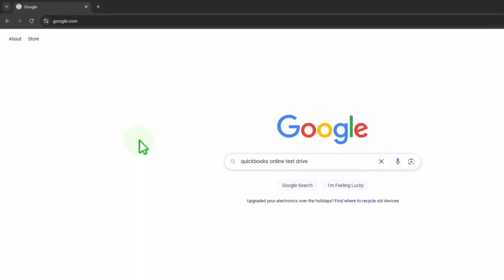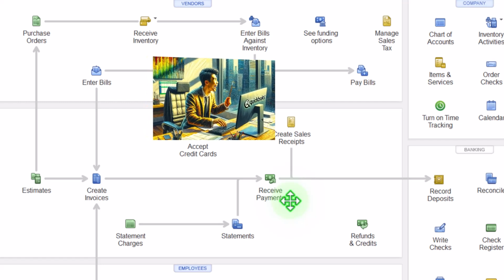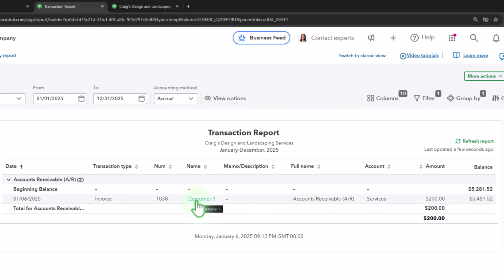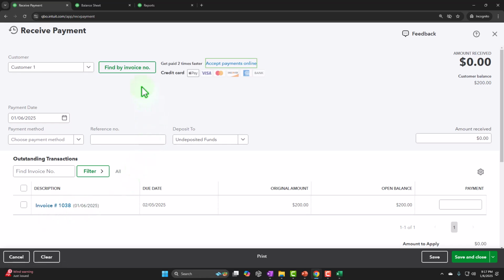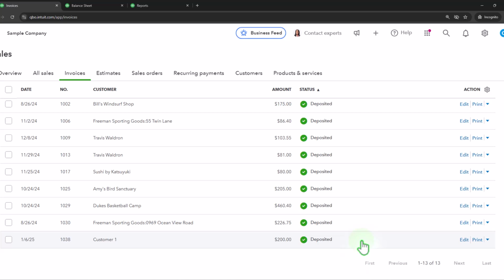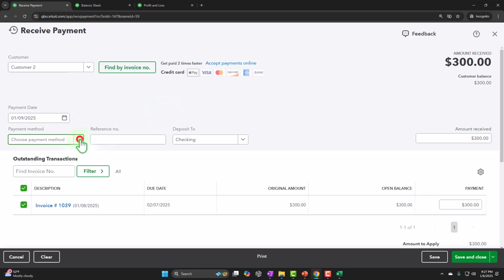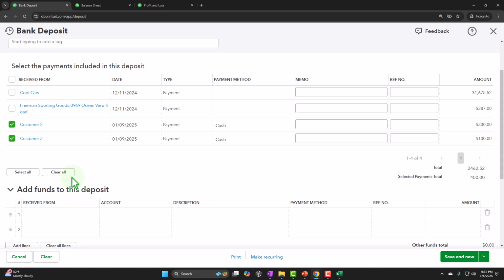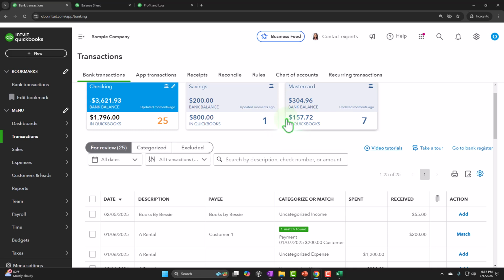Receive Payment Form 1360 QuickBooks Online 2025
Receive Payment Form - QuickBooks Online 2025
2:15 1 Receive Payment Form Flow Chart & Overview
8:09 2 Enter Invoice & Think about how the Receive Payment Form Would Connecting to the Invoice
13:45 3 Enter Payment Form Connecting to Invoice & Deposit Directly into the Checking
20:44 4 Enter Payment Form Connecting to Invoice & Using Undeposited Funds Clearing Account
29:02 5 Enter Deposit Form After Payment Forms Transferring Funds From Undeposited Funds to The Checking Account